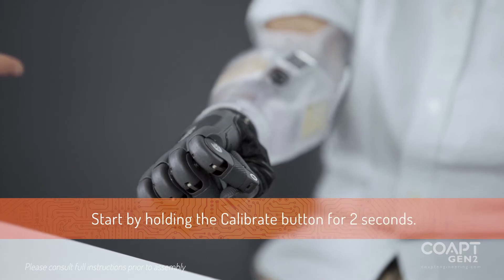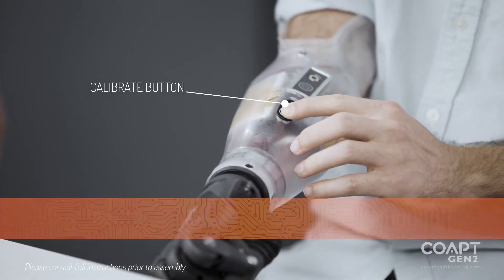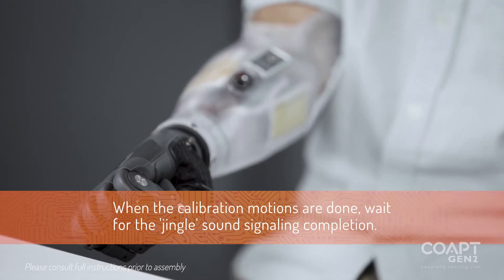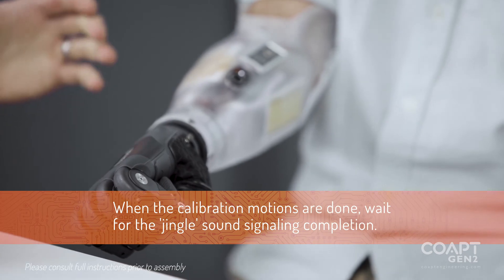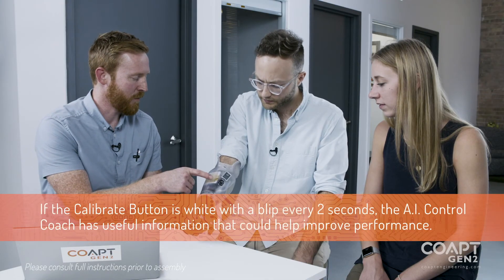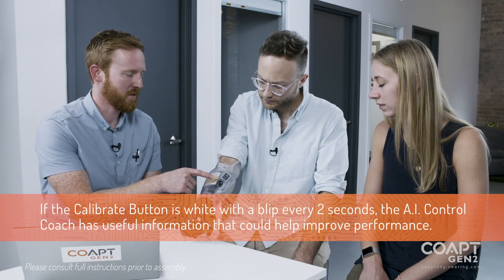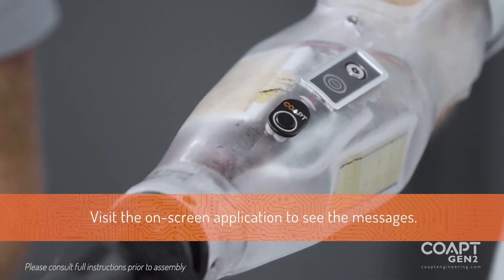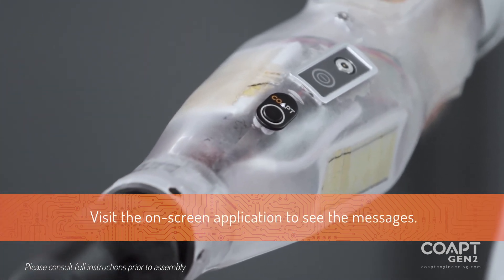Coapt Gen2® CALIBRATION - Quick Reference Guide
This short instructional video demonstrates how Coapt's patented "Prosthesis Guided Calibration" is initiated and performed by the Coapt Gen2® wearer.